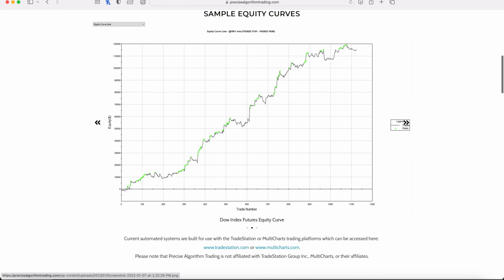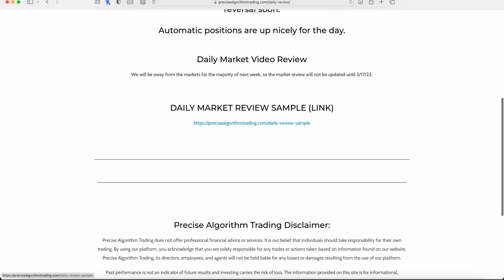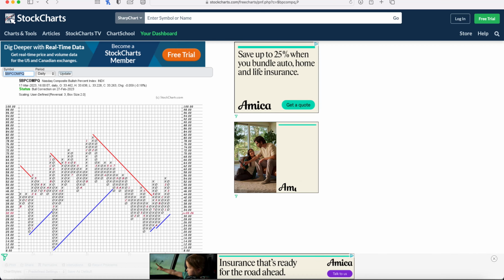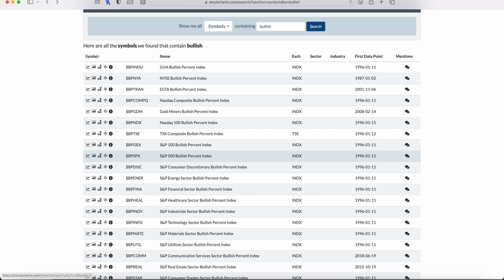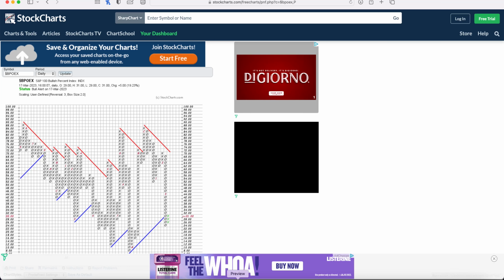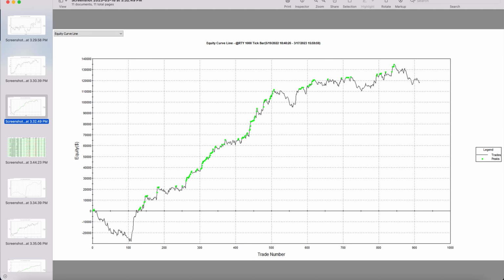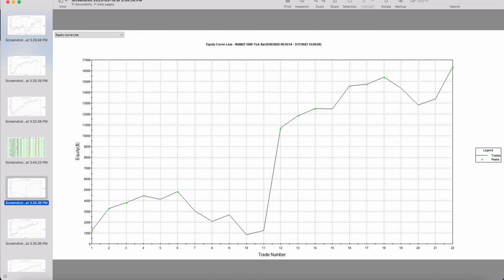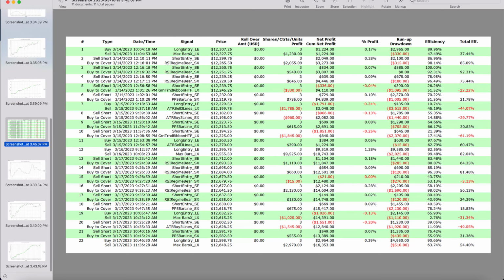Daily Review 3/17/23